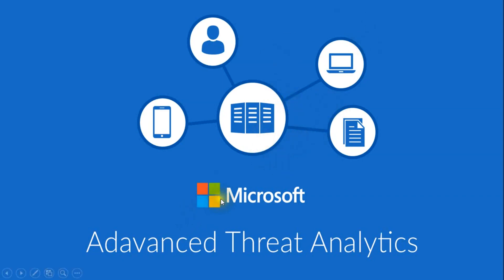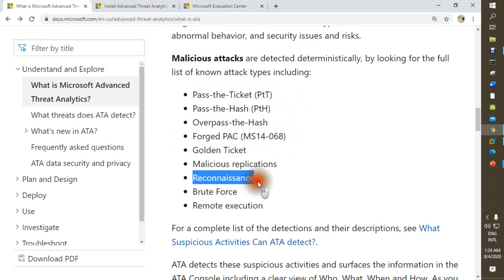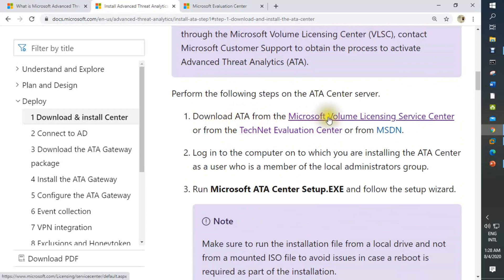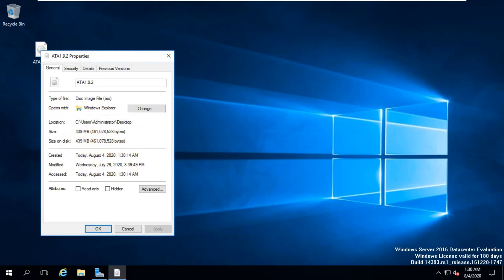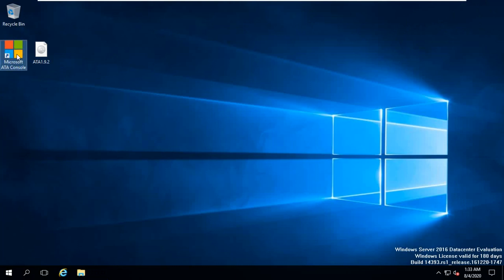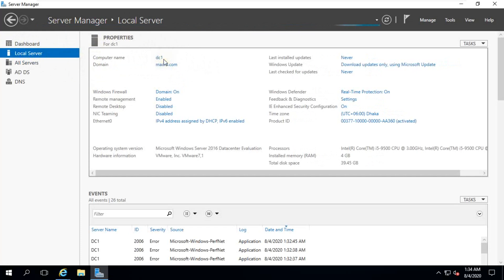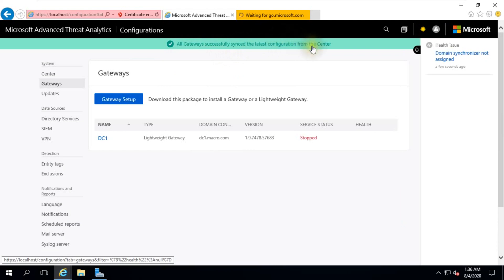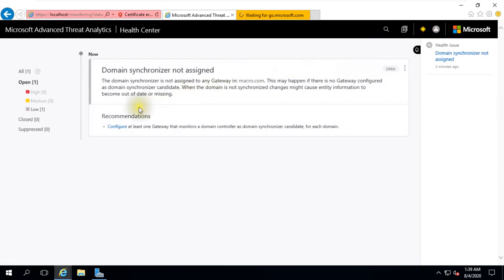Advanced Threat Analytics ATA Download and Installation in Windows Server 2016/2019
MTCNA. MTCRE